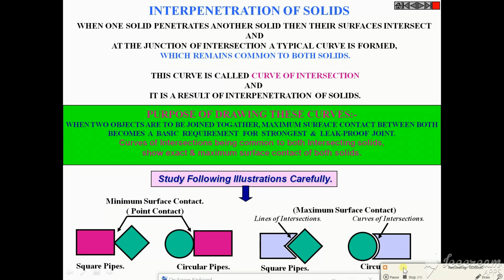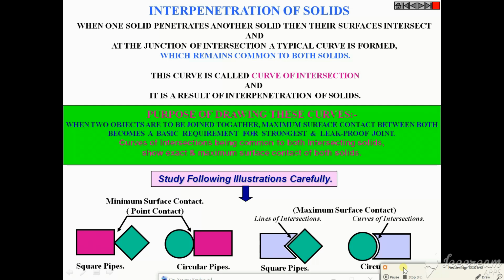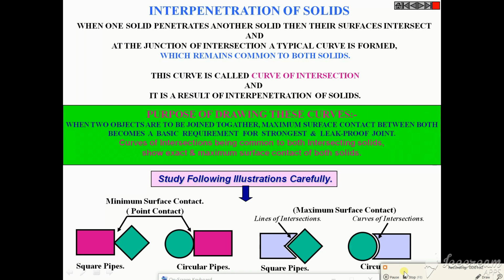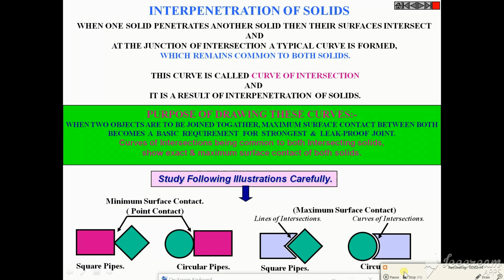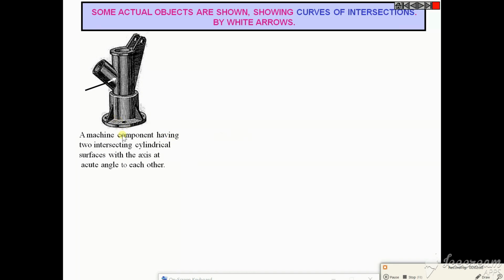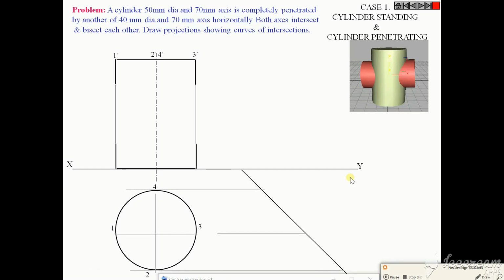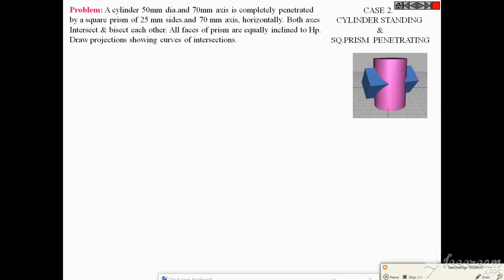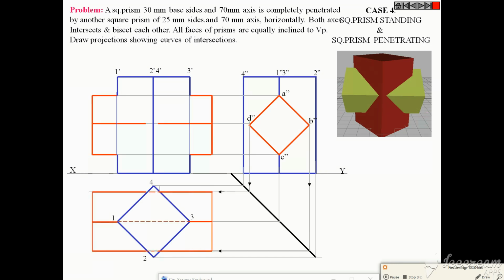Voice over lecture on Intersection of Solid Mr G Nagarjuna Varma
Voice over lecture on Intersection of Solid   Mr  G  Nagarjuna Varma, Department of MEC, Pragati Engineering College